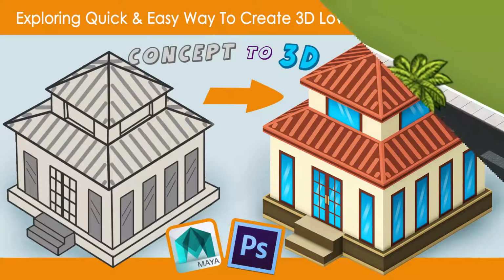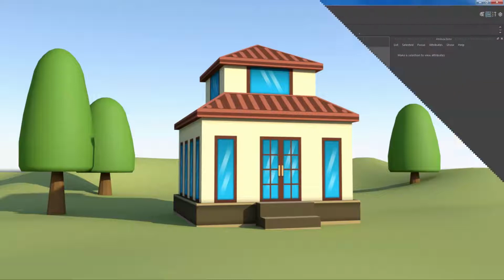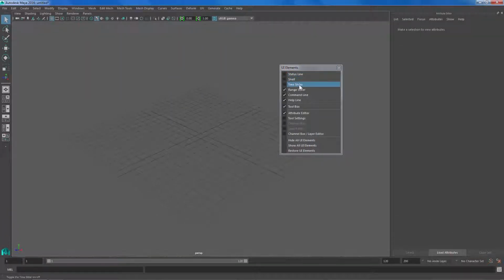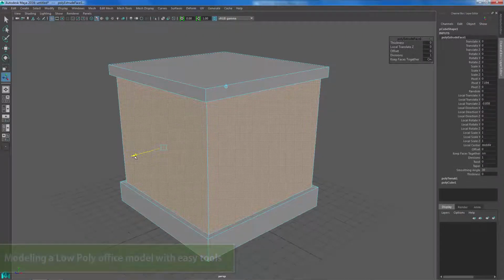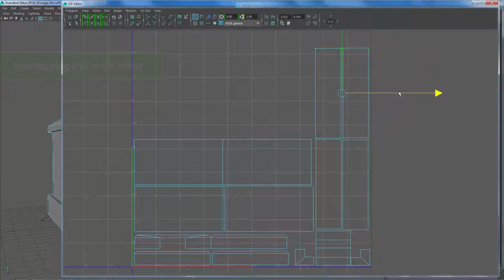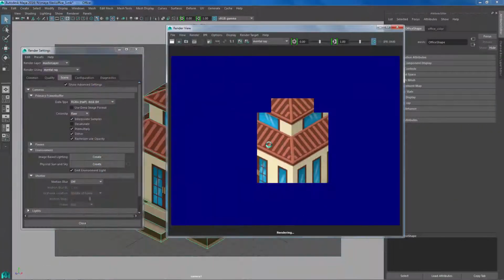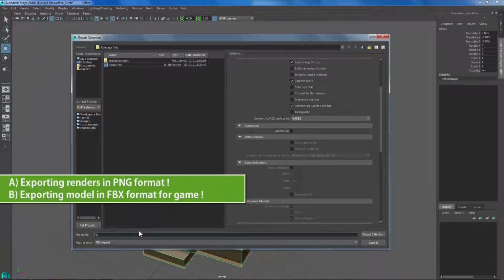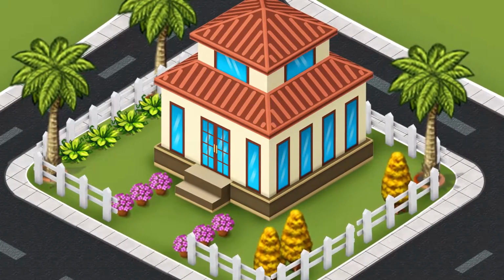Low-Poly Modeling & Texturing for Games on Udemy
Learn the basic concepts, process and tools that you will need to create 3D game assets with popular applications Maya and Photoshop.

Now creating high quality low poly 3D game assets for your games is easy & interesting with this tutorial for beginners and developers.

Autodesk Maya's User Interface, Navigation Tools, Maya tricks and tips !
3D Low Poly Game Modeling Workflows (Modeling, Optimization, Unwrapping UVs, Materials)
Adding Detail shading to textures in Adobe Photoshop
Creating Isometric camera and render model then export in PNG for Board games
Develop Your Game Modelling & Texturing Skills to The Highest Standard

Understand game assets design in both conceptual and practical terms. Model a house or office building in Maya and create texture through Photoshop and give a depth to model though shading with limited polygon budget.

Maya and Photoshop are mostly used applications for games assets modelling by game designers all over the world. However you can use other applications but process will be same. You will have deep understanding how to model game assets like house, well, building, and game environment. This tutorial will resolve some common following issues in game props modelling;

How to make low poly house models?
How to optimize game model?
How to reduce polycount?
How to unwrap UVs?
How to texture 3D game model?
How to create isometric camera?
How to export 3d model for game engines?

This course includes over 11 lectures and 1.5 hours of content, suited to anyone with a basic understanding of Photoshop tools. If your interests lie in Game assets design, 3D modelling or texturing, then this course is for you.

Starting with understanding the concept then you will move to 3D low poly Modeling with easy tools and commands in Maya. After creating model you will learn how to optimize and cleanup model for games. Then you go through unwrapping UVs and exporting UVs layout as image process.

You will go through each aspect of texturing in detail; roof, walls, windows, door, stairs and base. Then you will add shading to each part of texture to create depth in model. By shading technique, you will bring asset design from basic to advanced professional looking.

Once model is completed, you will get to know that how to render 3d model in isometric and perspective views and how to export for isometric & other PC/Mobile games.

At the end of the course, you will be able to create low poly game house, office, building models by using Maya and Photoshop tools.